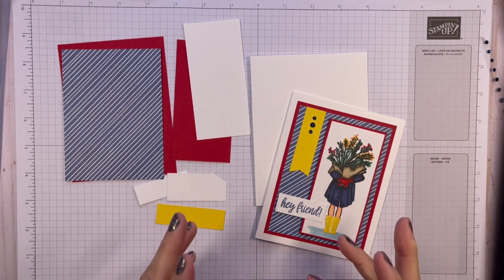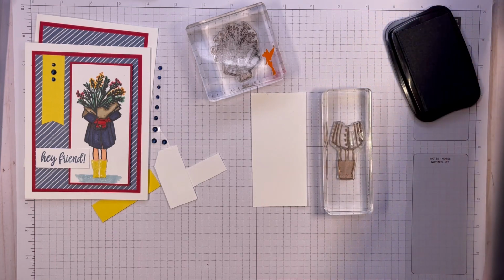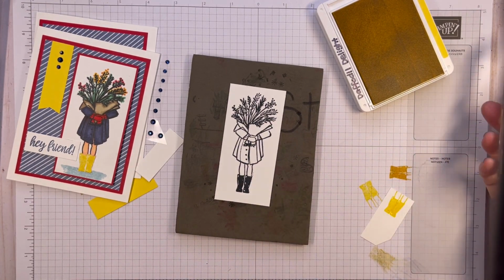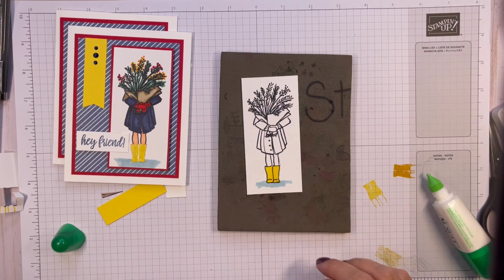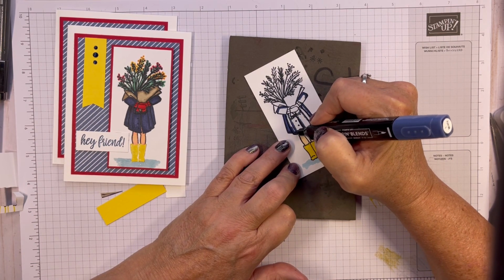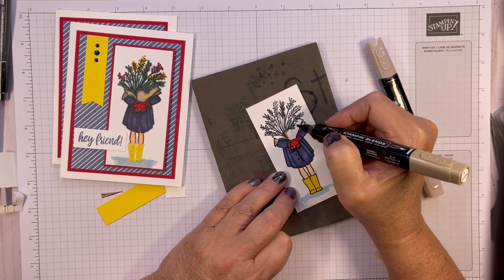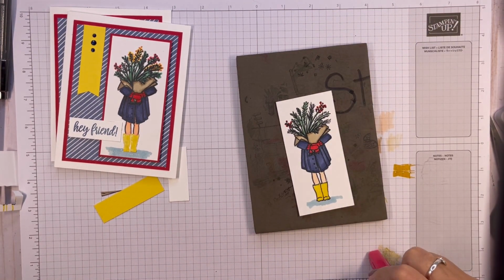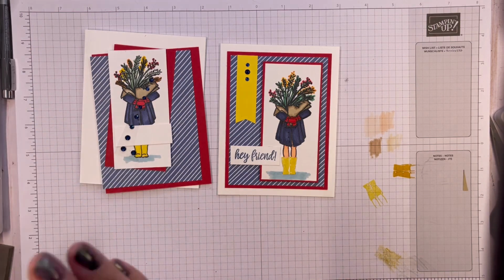Delivering Cheer-Just Cards: Card #1